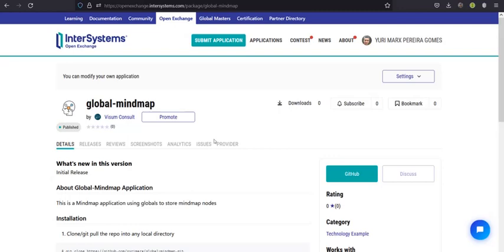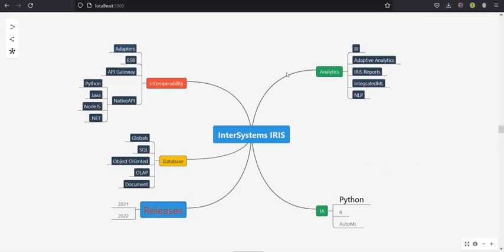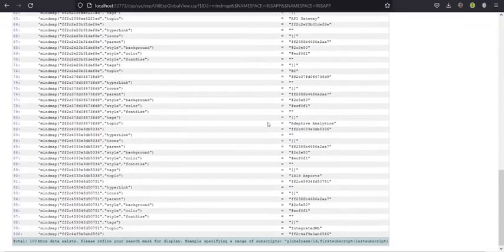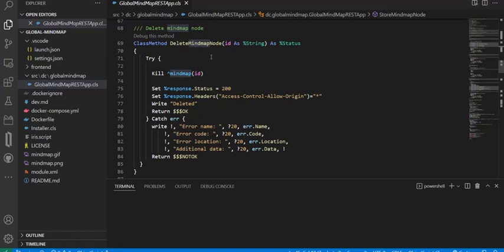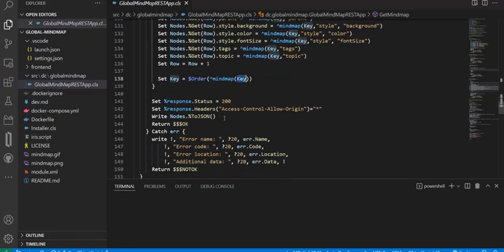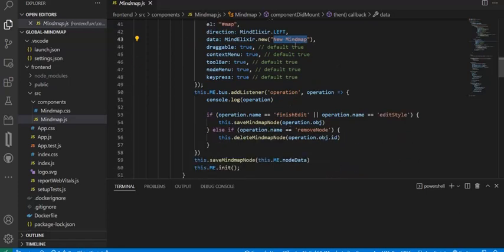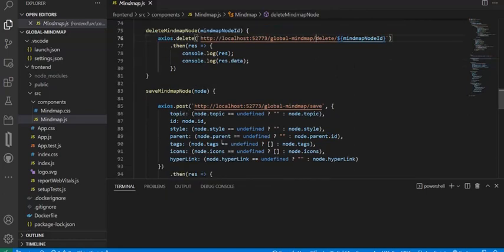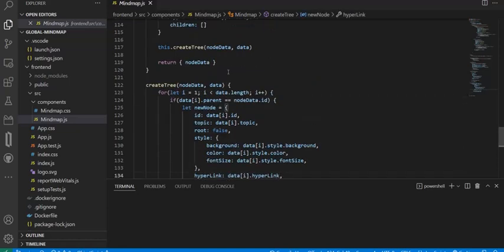Global Mindmaps - InterSystems IRIS and Mind-Elixir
See how to create mindmaps using react, mind-elixir and InterSystems IRIS globals